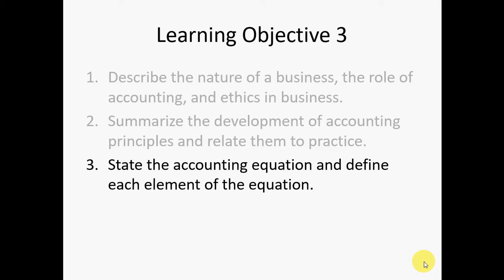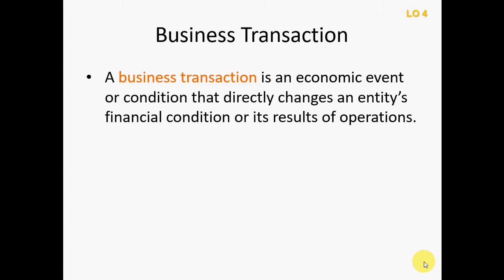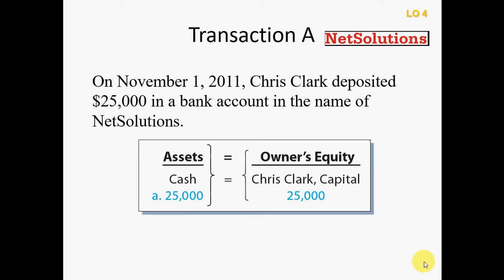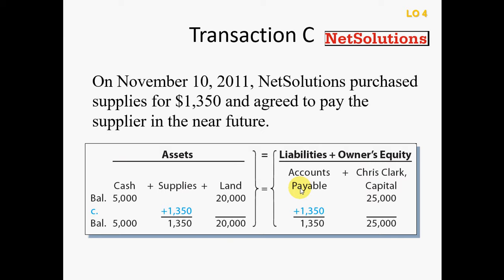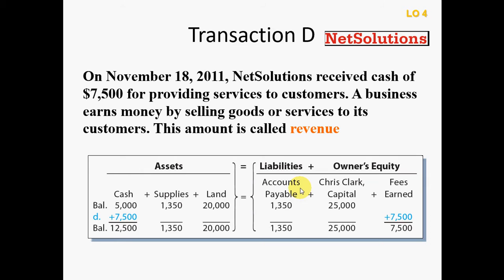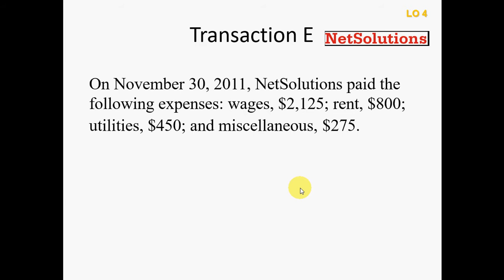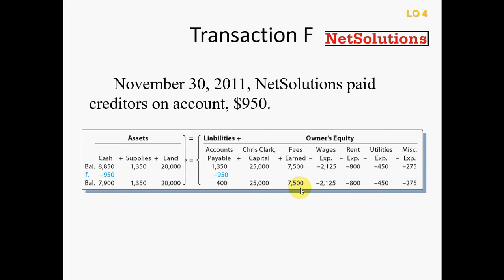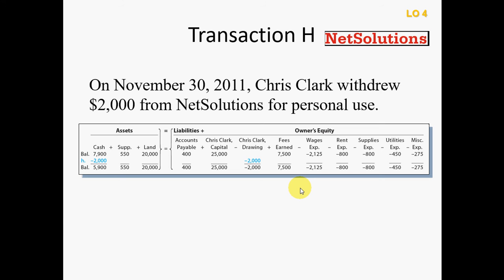Principles of Accounting Ch1 Part 3